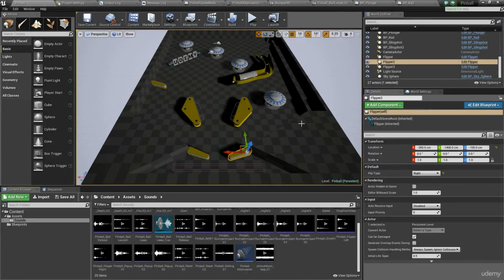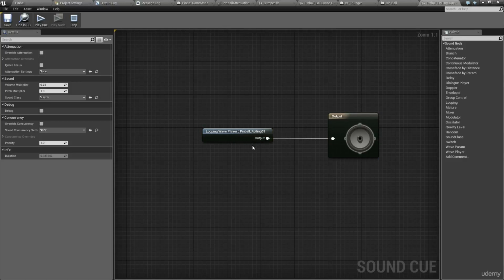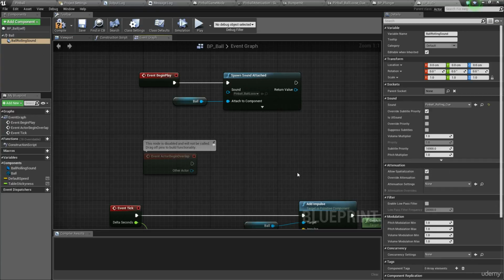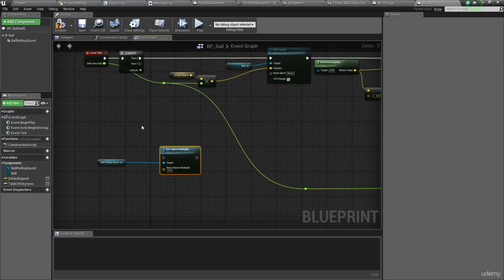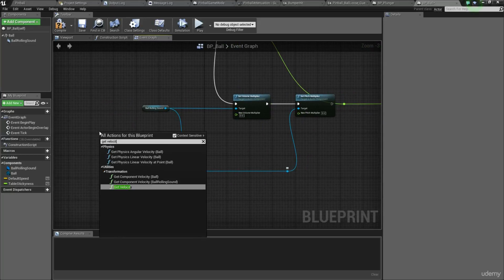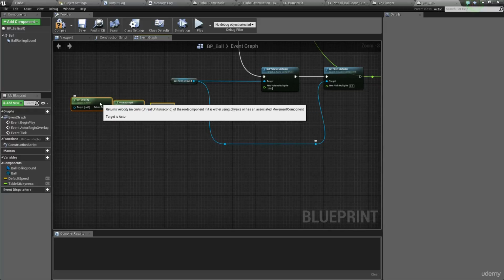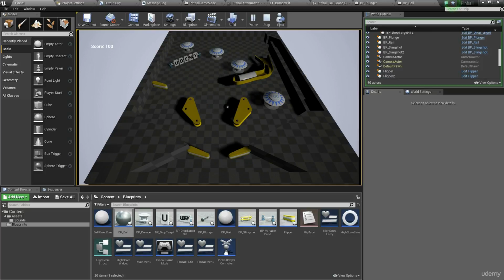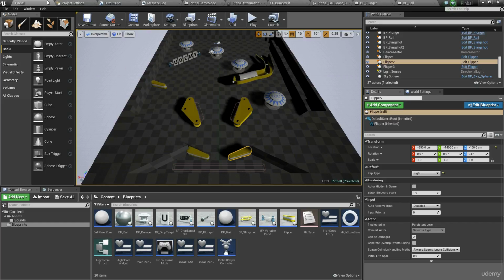32 21 BP Dynamic Audio Components